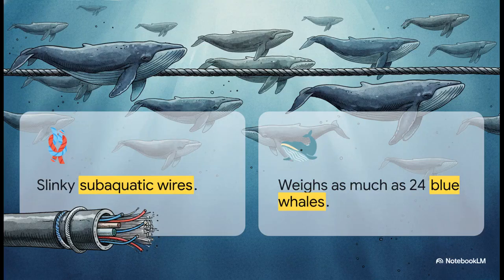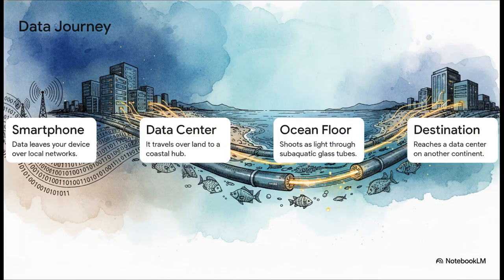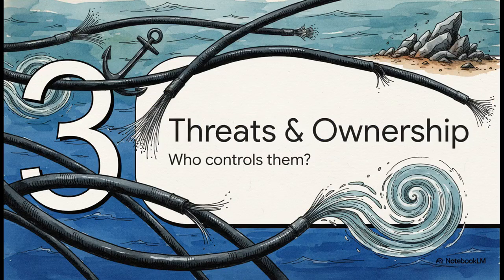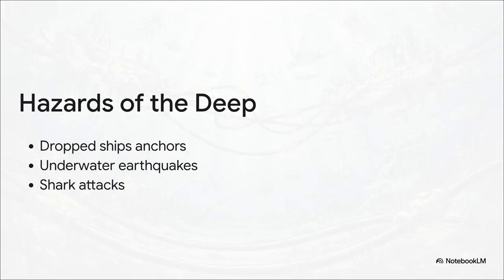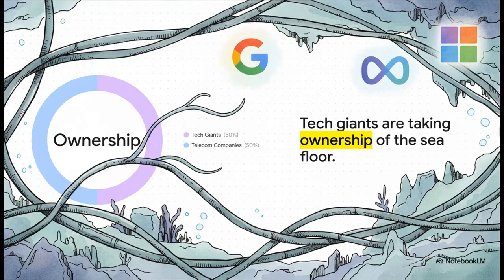How internet Works? | How it travels ?